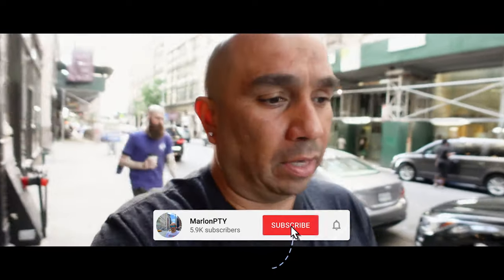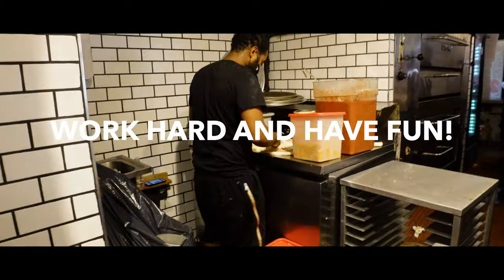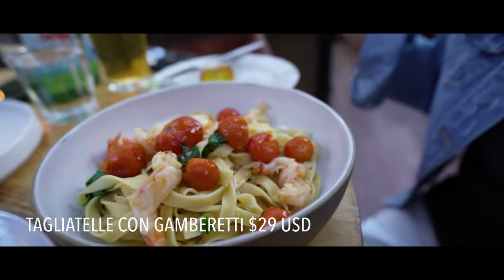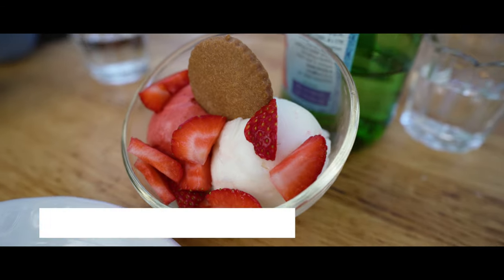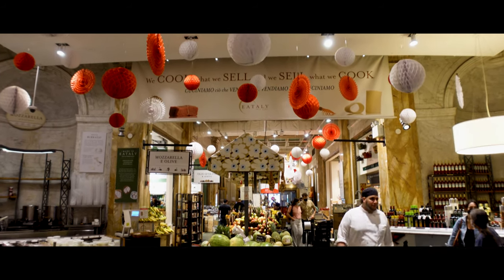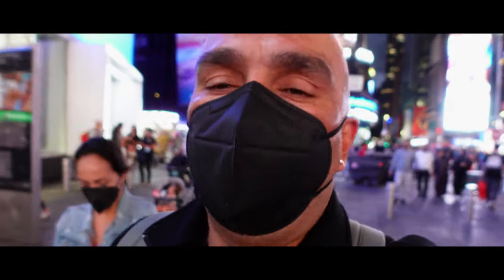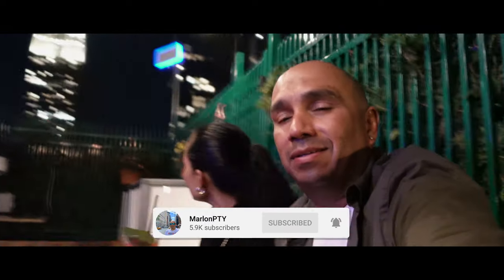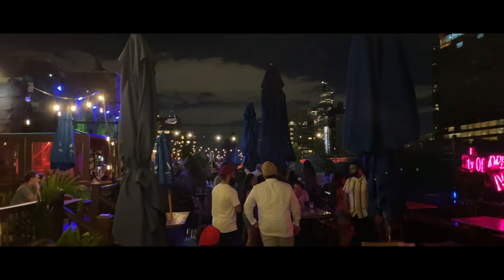Dinner At Eataly NYC - New York City Vlog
This is the first of 3 travel vlogs from my New York City trip. In this video, I'll take you guys into New York City and show what life is like there as of September 2021.

I had the opportunity to hang out at Eataly in the Flat Iron District and had dinner there at the Serra By Birreria, which is a season rooftop restaurant. From there we went to Times Square to do some sightseeing, photography and to check out the Ferris wheel and wrapped up the night at another rooftop, the 230 5th Rooftop Bar.